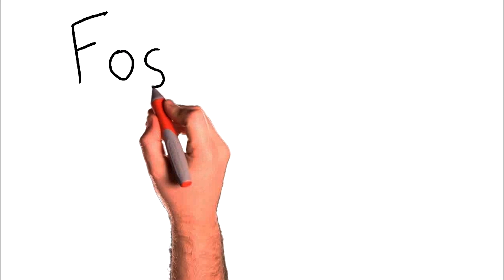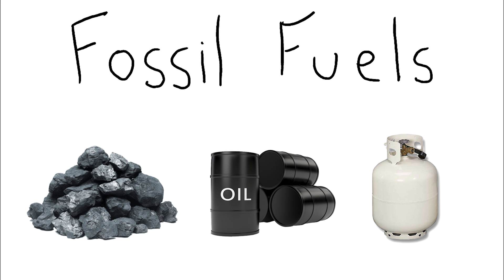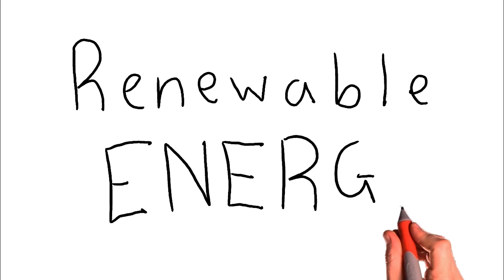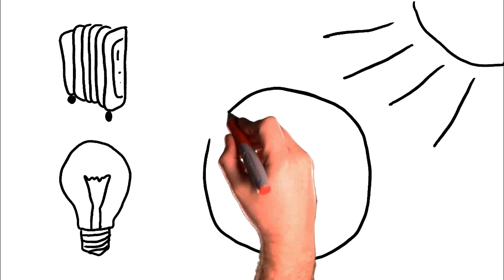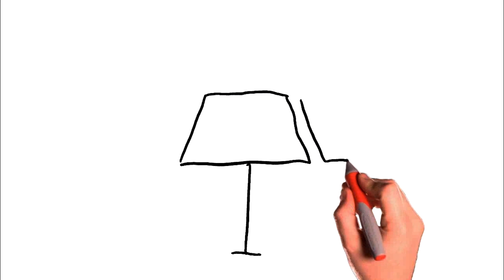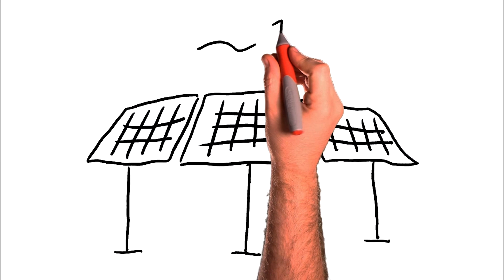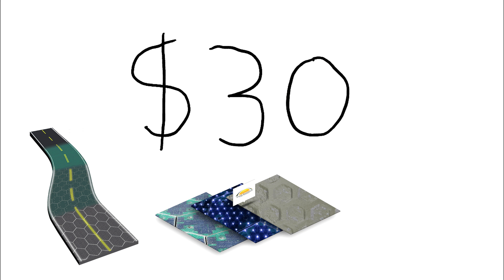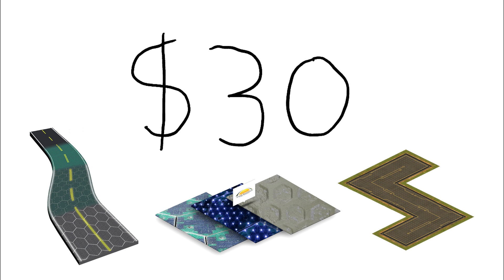Solar Energy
Science Assignment